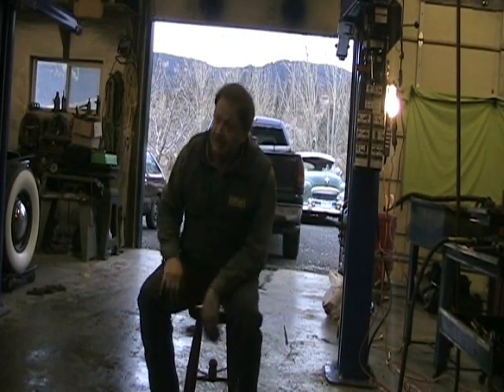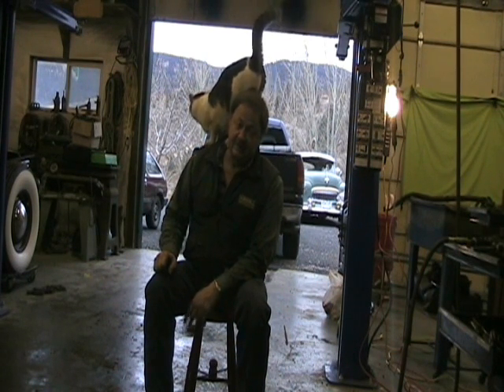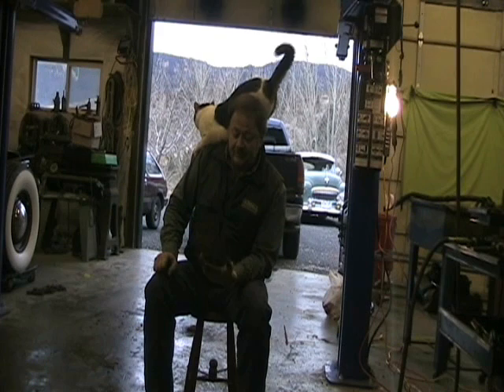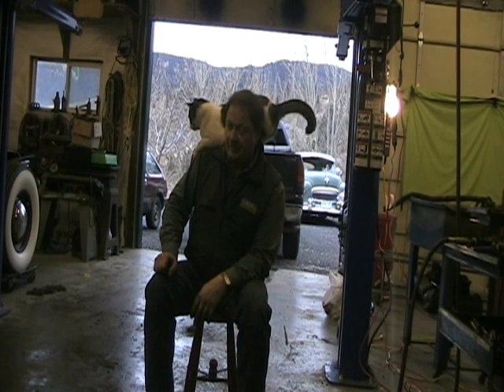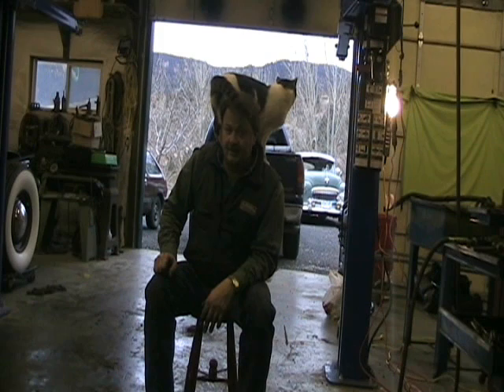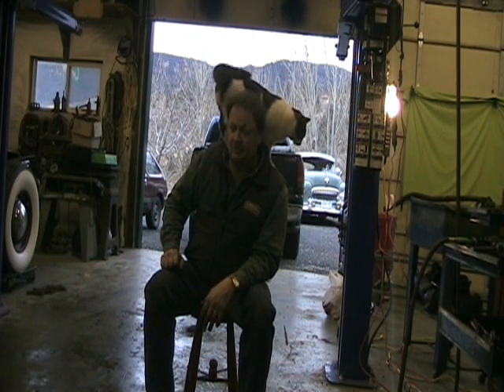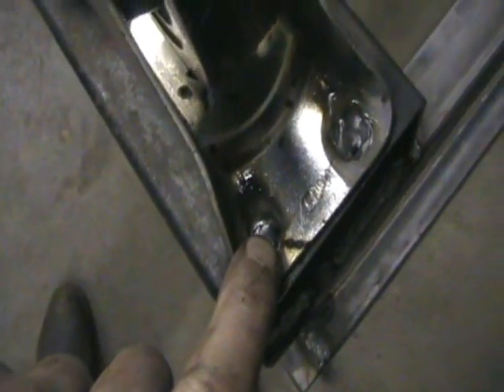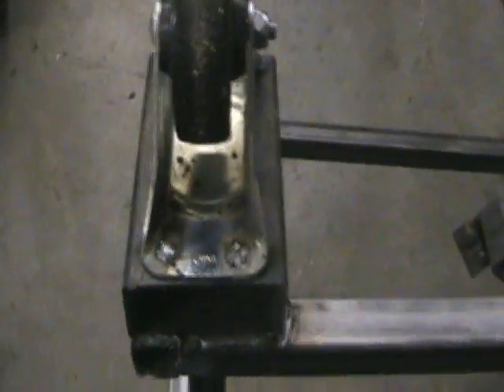Nash works, engine stand and a furry savant